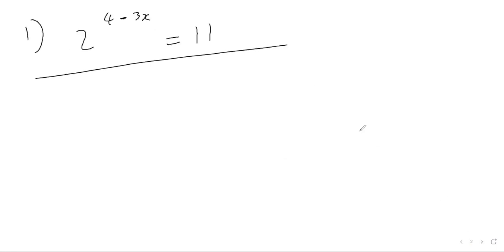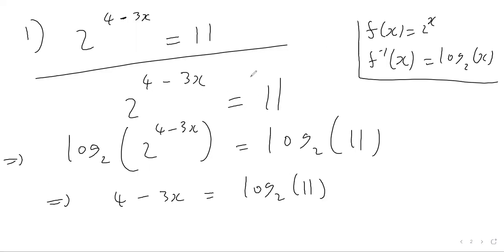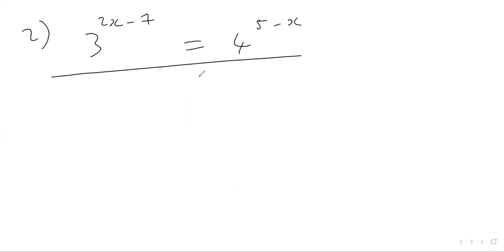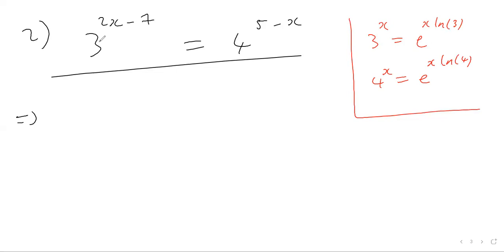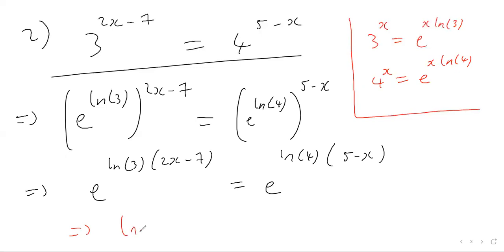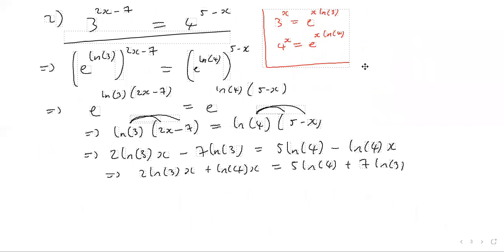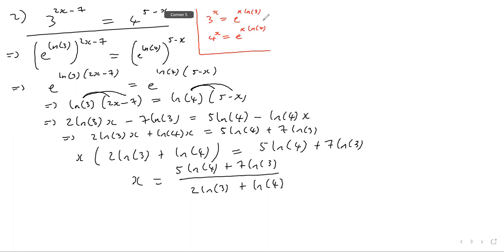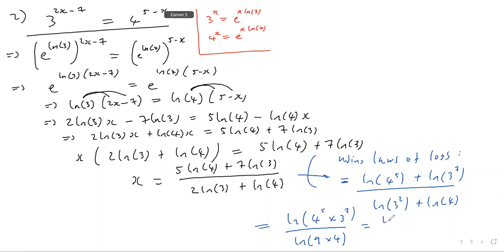HOW DO YOU SOLVE EXPONENTIAL EQUATIONS??? (A-level Maths, Pure Maths Video 127)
This is video 127 in my series of A-level Pure Mathematics videos. In this video, we look at how to solve two equations whereby the unknown x variable is in an exponent / in multiple exponents.

We solve the following two equations:
1) 2^(4-3x) = 11
2) 3^(2x-7) = 4^(5-x)